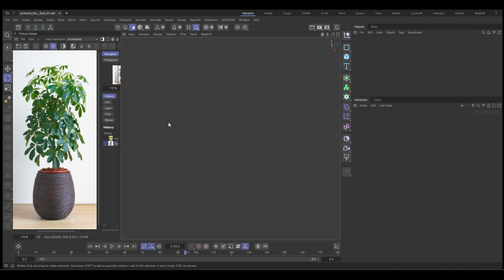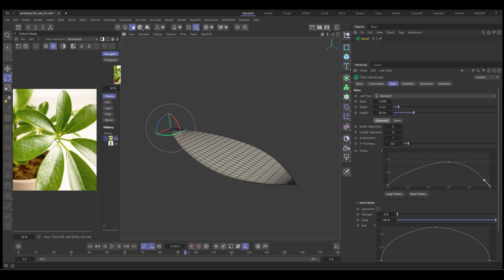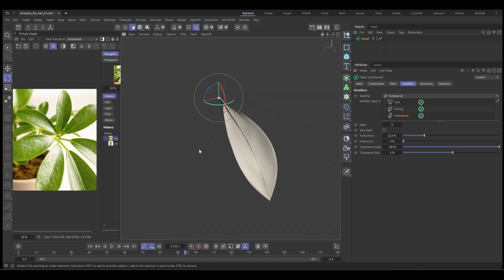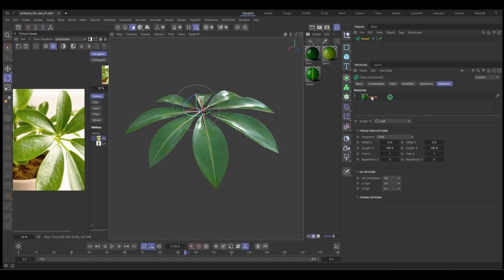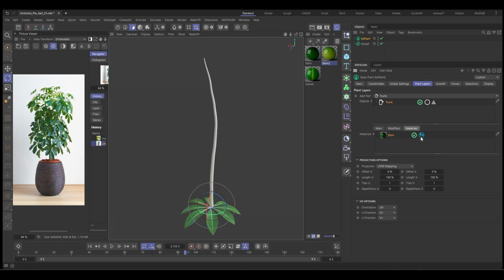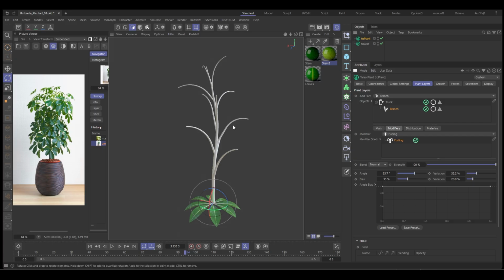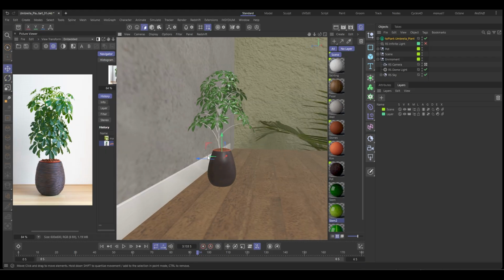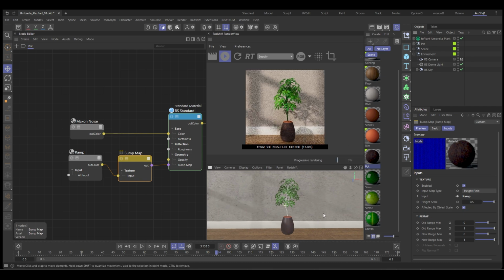INSYDIUM Official Training - Taiao Umbrella Plant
In this video we use Taiao to model an indoor umbrella plant. Starting with toLeaf, we design a custom palmate leaf structure. We then shape the leaf profile, add depth and mid-veins, and refine the form with procedural modifiers such as folding, furling, and turbulence to capture the natural variation found in real plants.

Once the leaf system is complete, we move on to toPlant to generate the trunk and branches, adjusting taper, distribution, and branch length for realistic structure. Leaves are then instanced procedurally onto the branch ends, giving us a fully dynamic setup that can be quickly adjusted and iterated. To finish, we bring the plant into a simple indoor scene and apply Redshift materials, combining texture-based leaves with procedural gradients and noise-driven surfaces for the stem and pot.

This workflow demonstrates how to create a clean, procedural umbrella plant system with Taiao, ready for flexible rendering and look development inside Cinema 4D with Redshift.